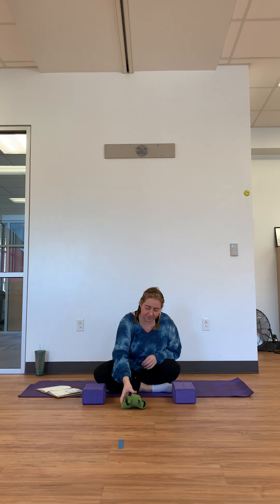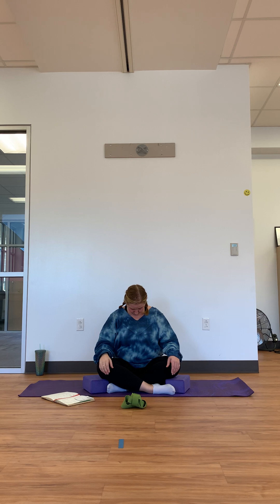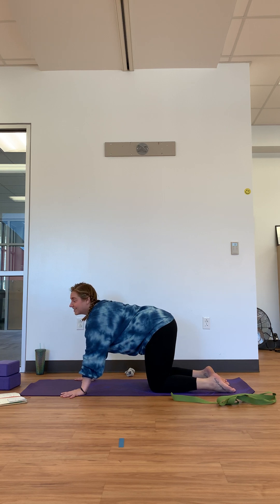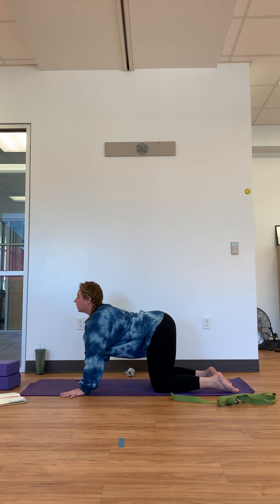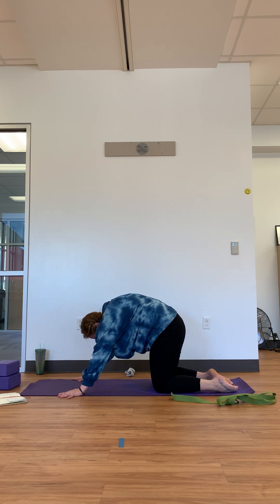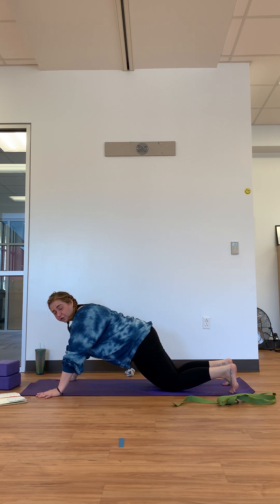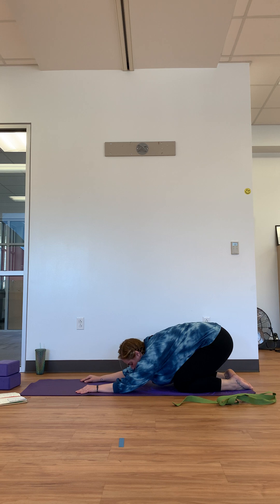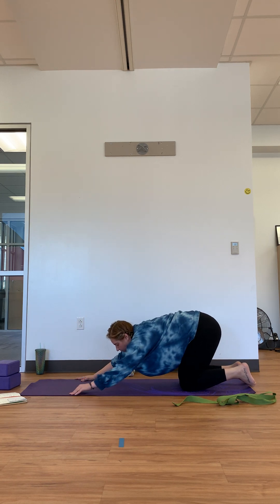Yoga 101 with Danika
Basic yoga postures with in depth instruction